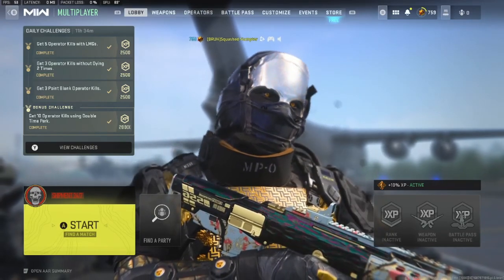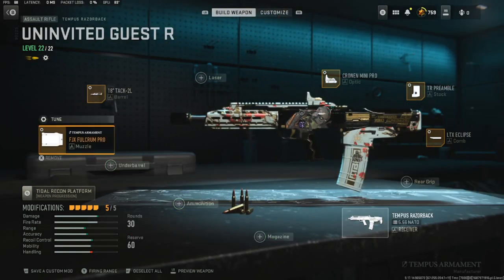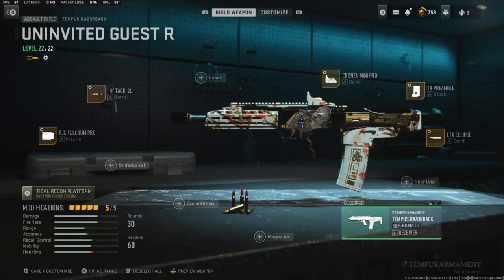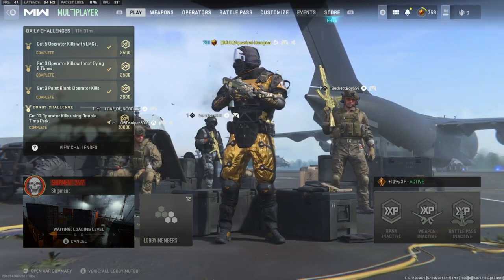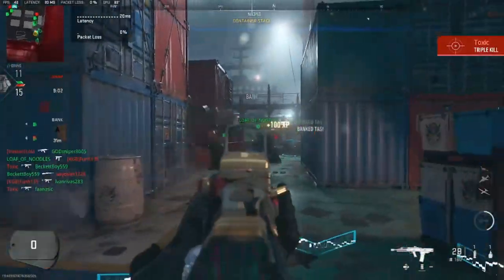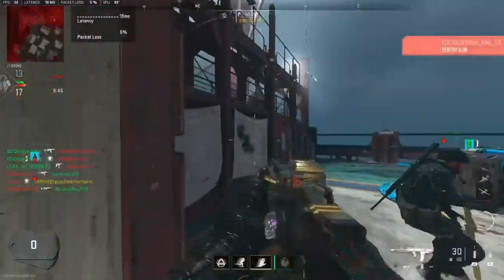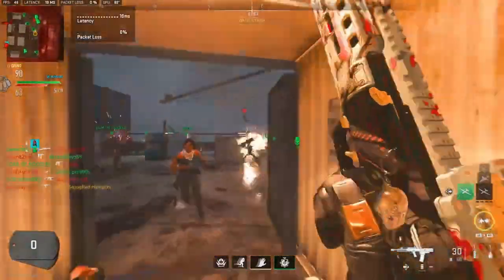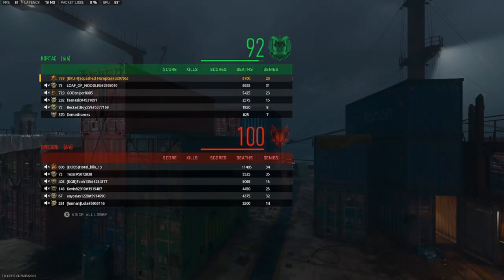MWII 2022 CAMO CHALLENGES WITH THE TEMPUS RAZORBACK ON SHIPMENT WITH CONTROLLER???!!!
Welcome back to Modern Warfare II, 2022 official Multiplayer!!! I hope you enjoy the video, gameplay, and commentary!!! In this video I'll be using the Tempus Razorback to get headshots for Polyatomic!!!

FaZe Kitty's Tempus Razorback video!